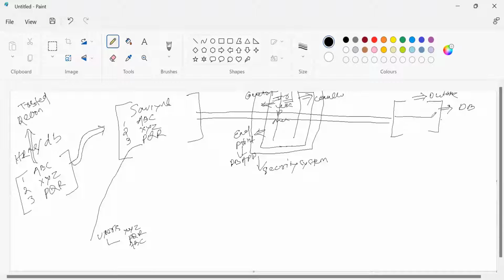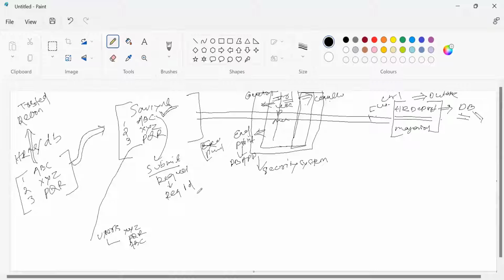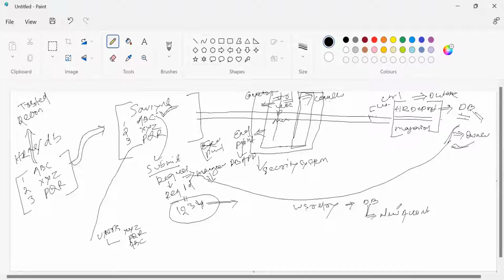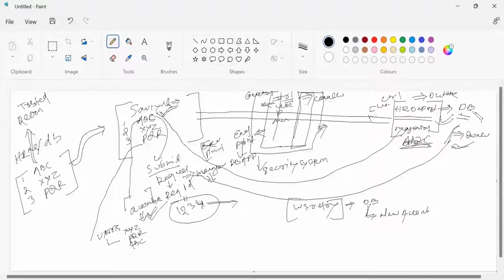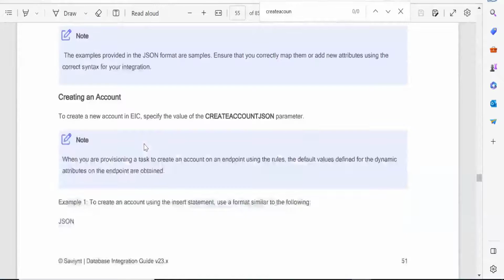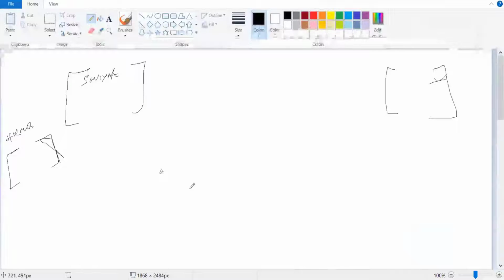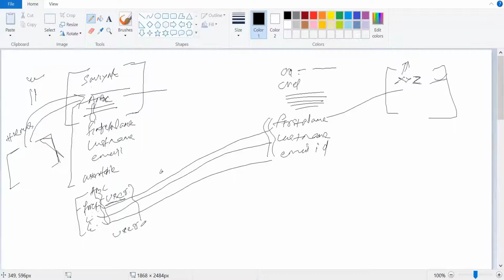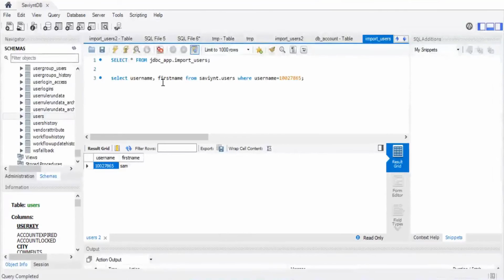Saviynt Individual Department | Provisioning Discussion in Saviynt | Saviynt Tutorial for Beginners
Saviynt 1. The DB is stored in a central database with two departments
 HR and managerial.
2. The security system is involved in the process, with endpoints capturing certain data such as URL, username and password.
3. The connection data captured by the endpoint is held by the endpoint first and then transferred to the security system for approval.
4. Access to the DB application is not granted directly, but is subject to approval from a manager and possibly a DB owner application.
5. The security system manages a request and response process between various systems and the DB.
6. The request process includes approval from the ABC application manager before granting access to the DB application.
7. The DB owner application also has to approve before granting access, after which the request is approved and a new account is created.
8. The table DB underscore account is used to store provisioning information for new accounts in ASAE.
9. The create account JSON parameter is used to specify information such as first name, last name, email, and password.
10. The first name, last name, email and other attributes from the target application such as display name and system name are passed during creation of the new account.

Overall, the system involves capturing connection data from the endpoint, approving access to the database from multiple levels including managers and DB owners, and creating and managing the new account.